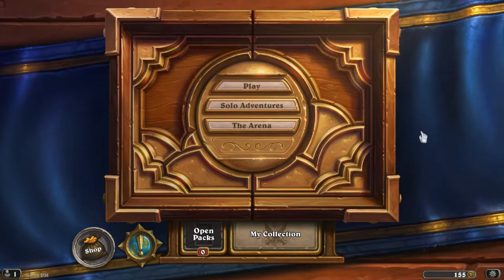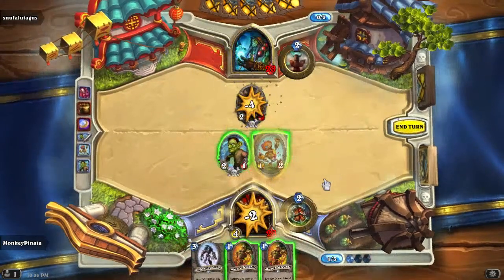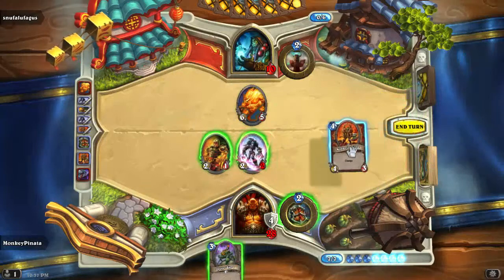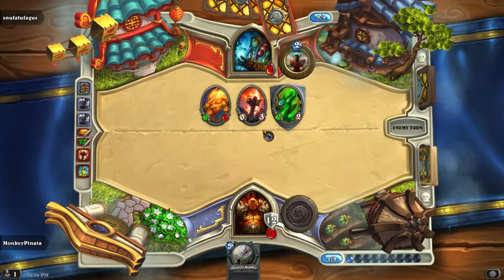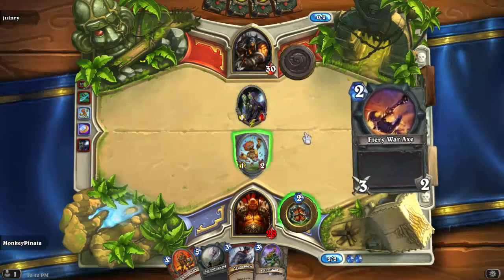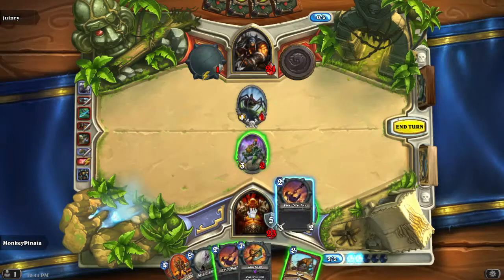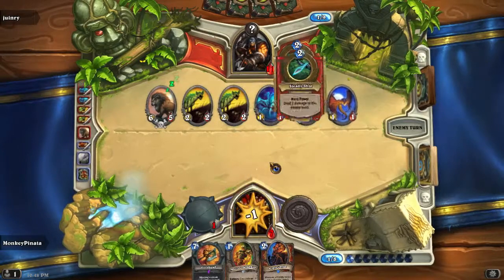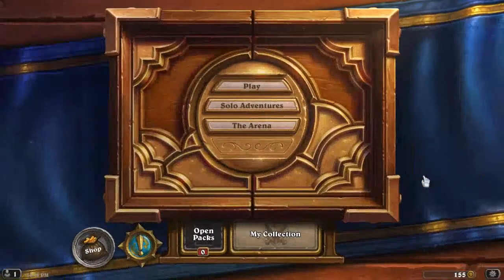Hearthstone - Aggro Warrior Gameplay (GvG Gameplay)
3 Likes ...?__Hello guys, This isn't a FNM but it is a video. This time I am playing a Scrub Aggro Warrior Deck. I hope that you guys enjoy!!!

Battletag #1313
Friend me on Steam: Monkey Pinata